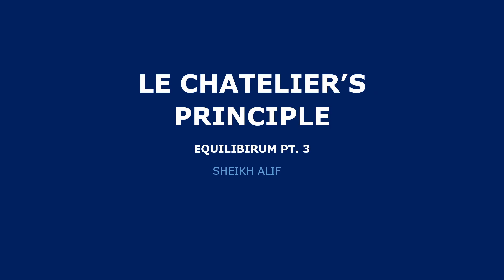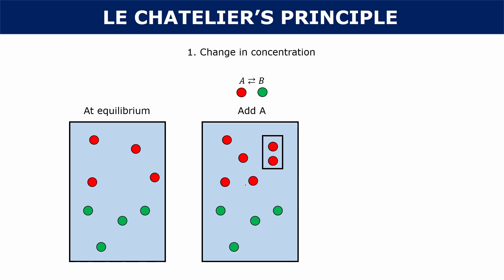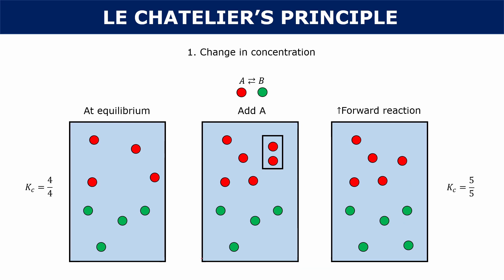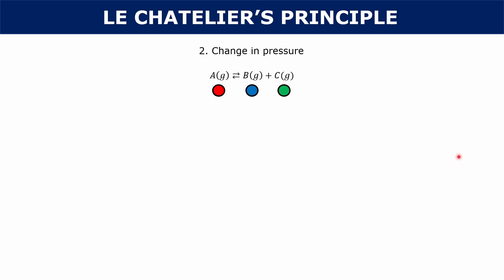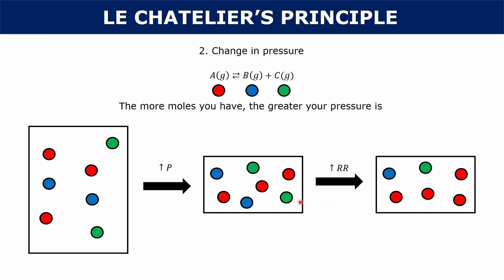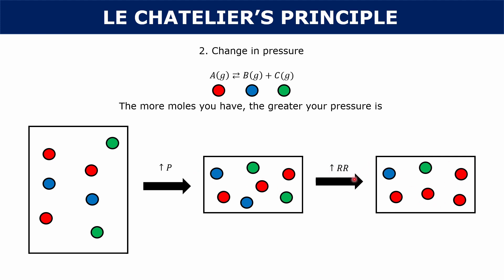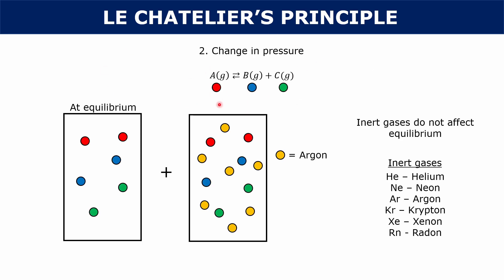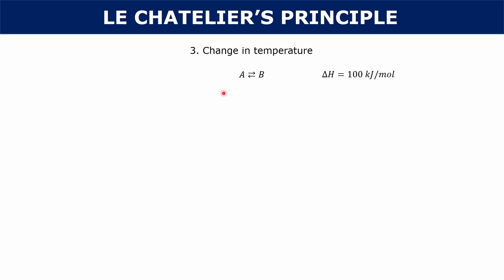Le Chatelier's Principle - Equilibrium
In this video, we introduce Le Chatelier's Principle and discuss how equilibrium is affected by changes in concentration, pressure, and temperature.